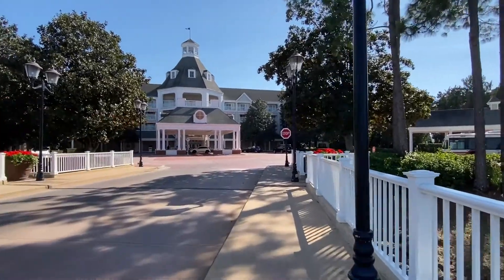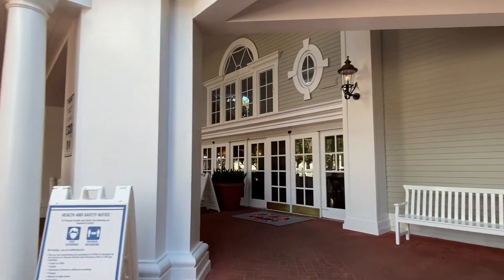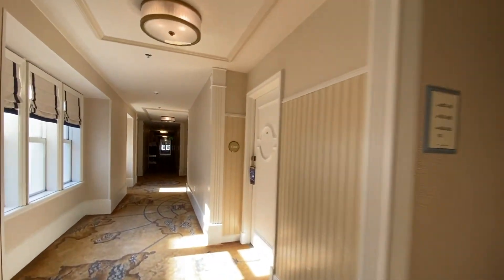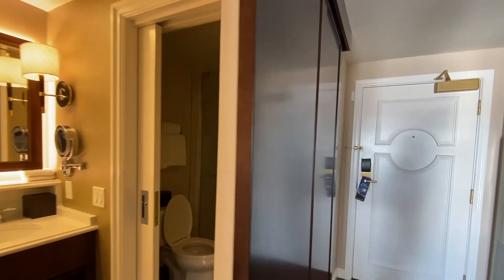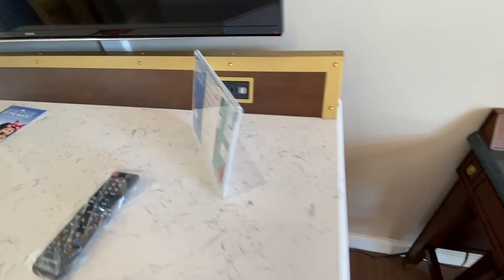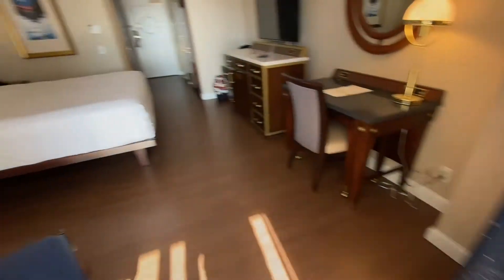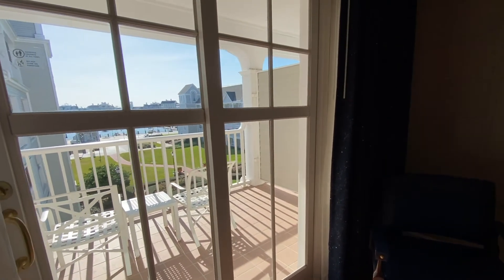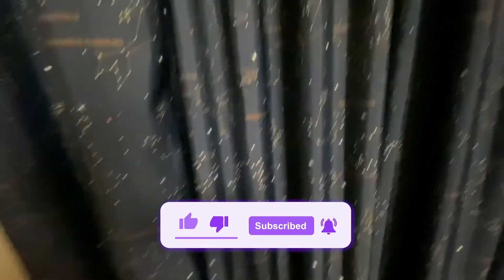Disney's Yacht Club King Bed Water View Room Tour 2021 | Walt Disney World Orlando, Florida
This is a full walk-through of Disney's Yacht Club Resort kind bed water view room at Walt Disney World in Orlando, Florida. This resort is next to Epcot and is within walking distance of the park. This resort is a part of the deluxe resort hotels.